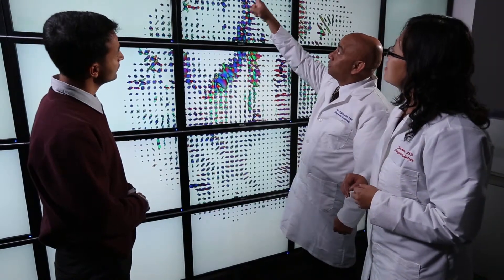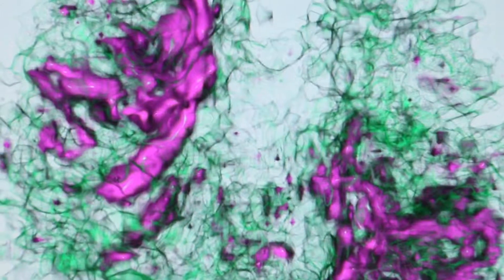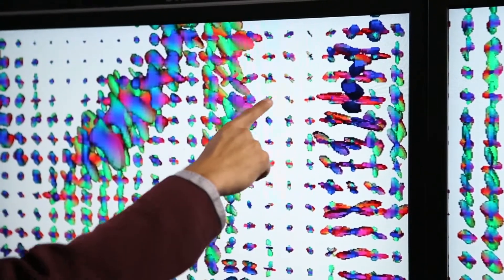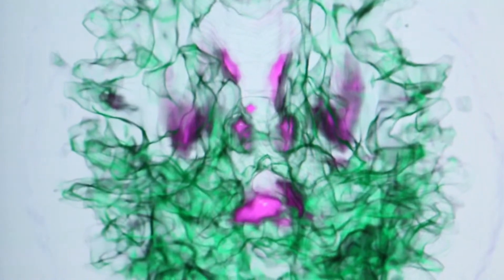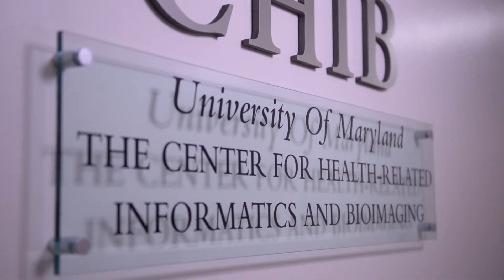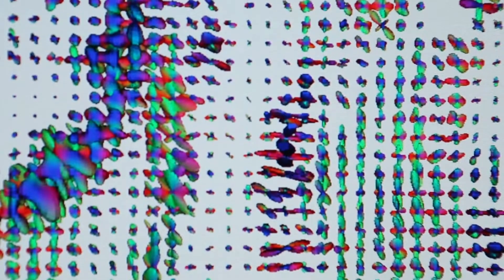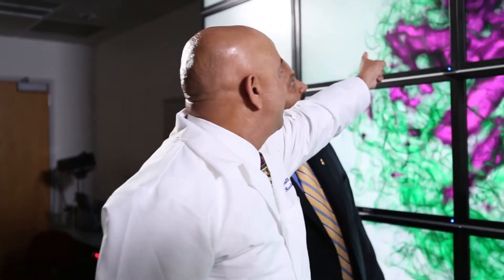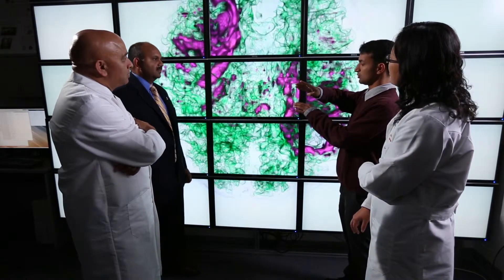MPower Collaboration Shines New Light on Brain Injuries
Collaboration between computer scientists and radiology experts brings new insight to identifying abnormalities and injuries to the human brain.